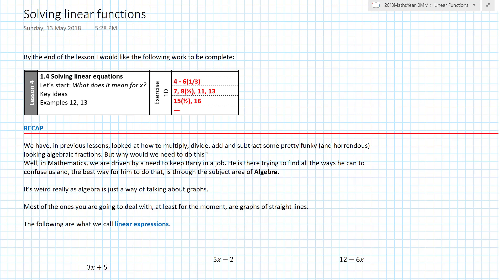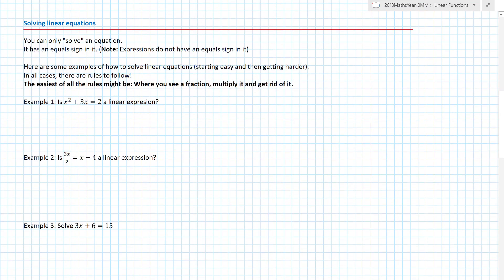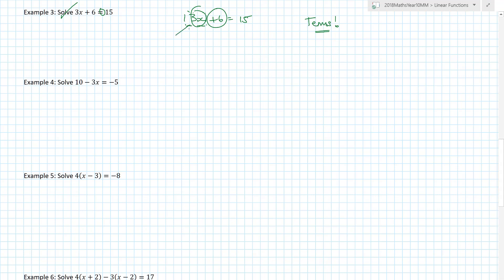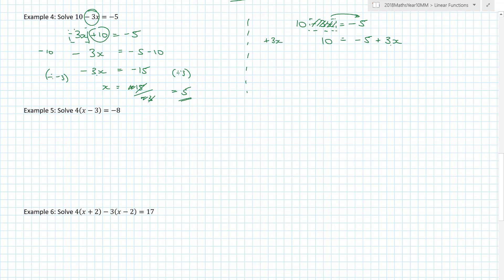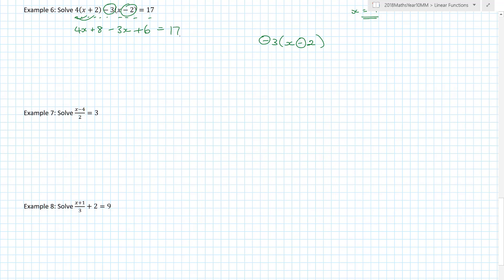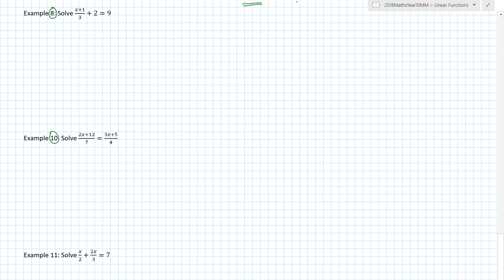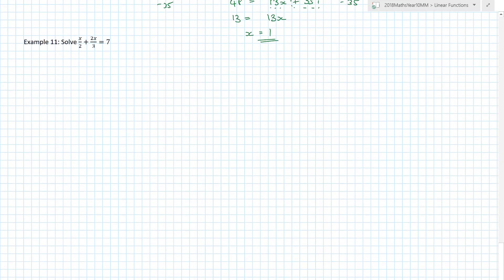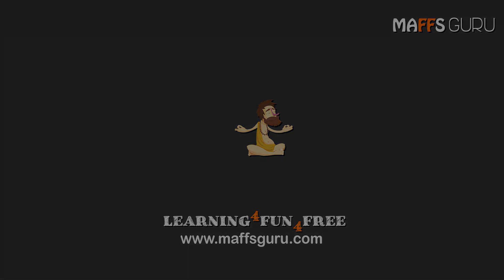Solving linear functions | Year 10 | MaffsGuru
This video shows what a linear function is and how to solve a whole range of them. Lots of examples are given (even though I can't seem to count above 8!) and discussion around which is the best way to do each example. There can't be much more fun had in Mathematics.

Key Points:
[Coming soon]